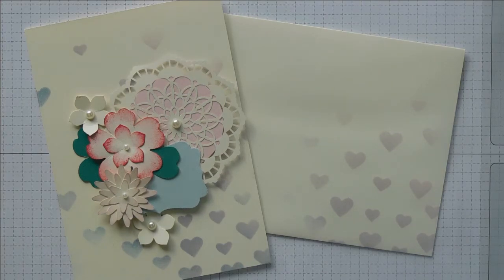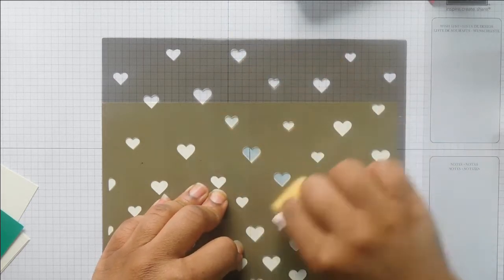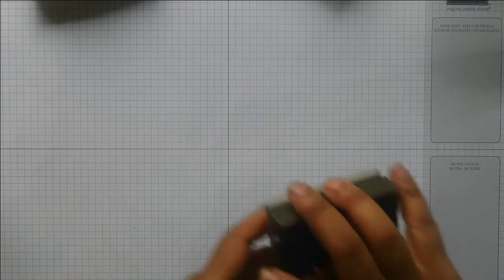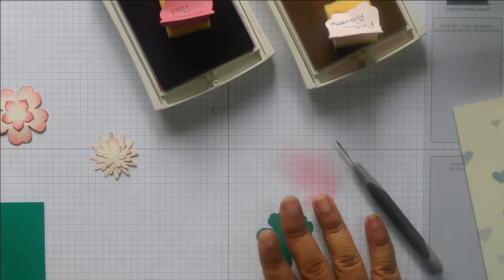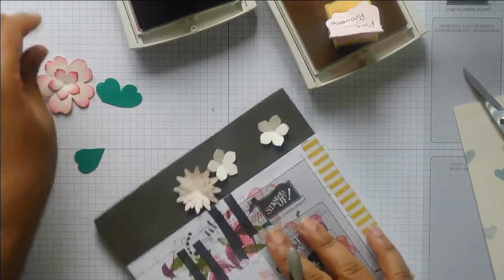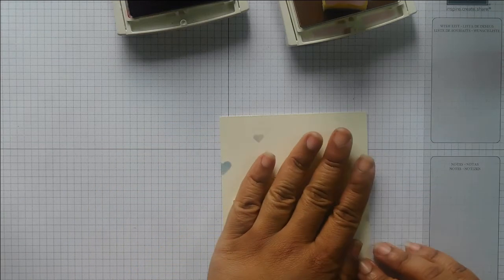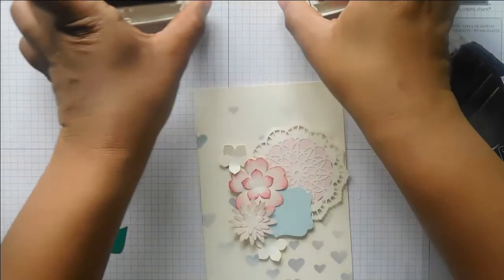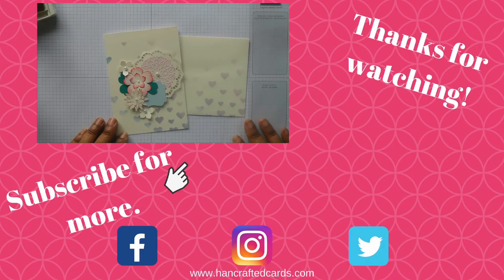How to make a card using just punching and ink 😀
Hey Crafters!
Join me on my Facebook Page for exclusive projects and inspiration

For today's card I show you how to make a card using just punches and ink, there is no stamping on this card. i thought it was be difficult to create something that I liked using just punches but it was pretty easy and I really like how it turned out. This could also be done on a scrapbook layout or a gift box. I hope that you like it too and give this a try.

Thanks for checking out my channel today.
Happy Crafting.